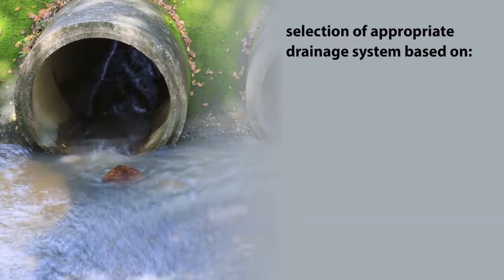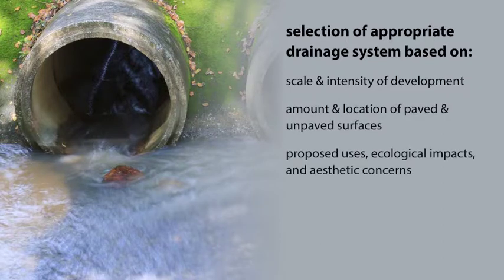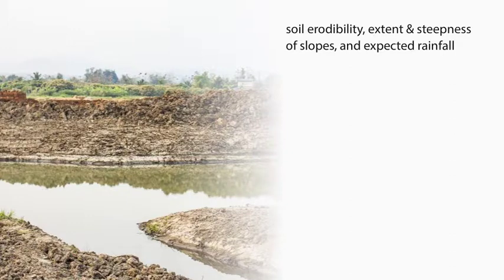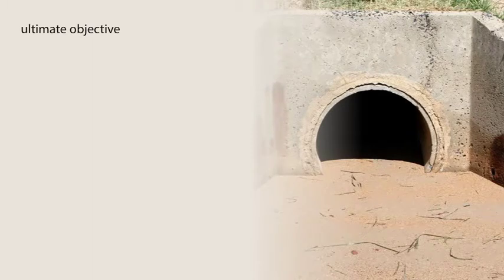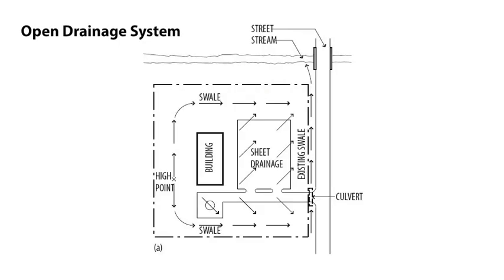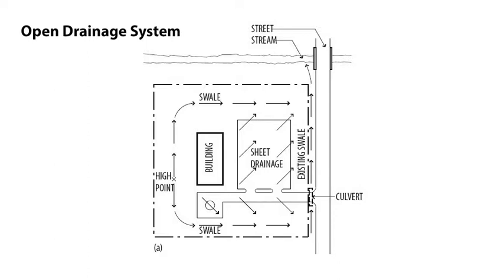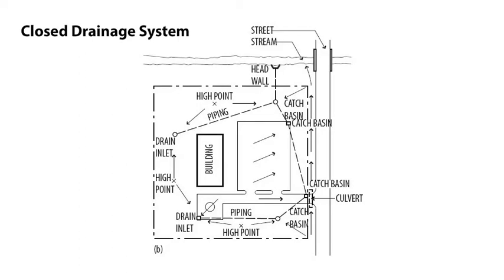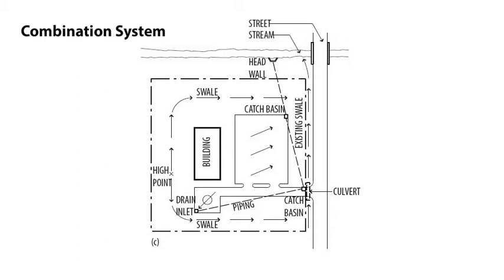Site Engineering for Landscape Architects: Designing and Sizing Storm Water Management Systems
The purpose of managing runoff is to ameliorate safety and health hazards, including flooding and property damage, stagnation, earth slides, and reduced soil-bearing capacity; to increase the usability of areas through the elimination of unwanted water; to provide better growing conditions for plants by increasing soil aeration and reducing soil saturation; and to prevent erosion by reducing the rate of flow and volume of runoff. There are a variety of management techniques that may be used to control storm water runoff. The purpose and environmental conditions will influence the selection of appropriate techniques.